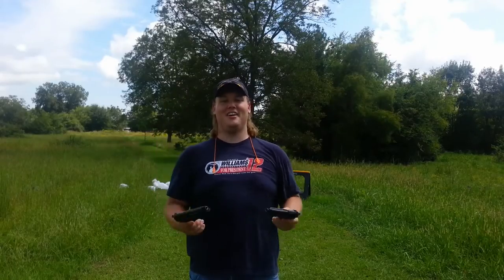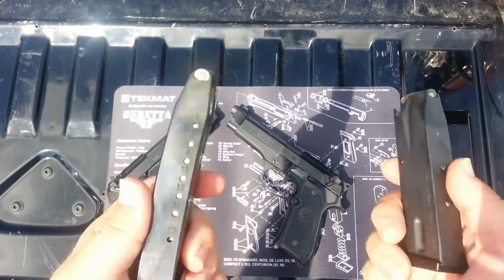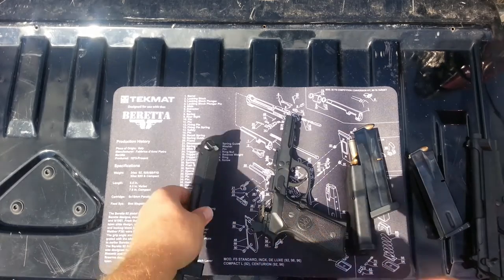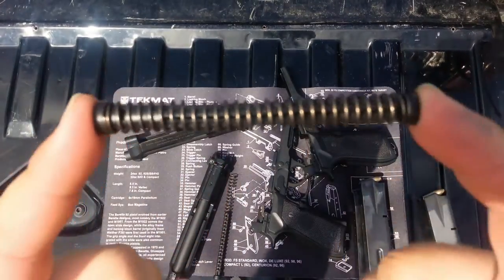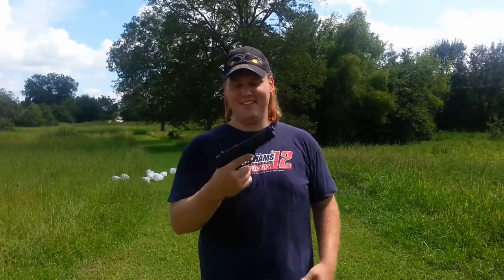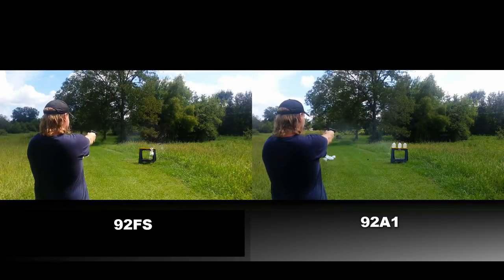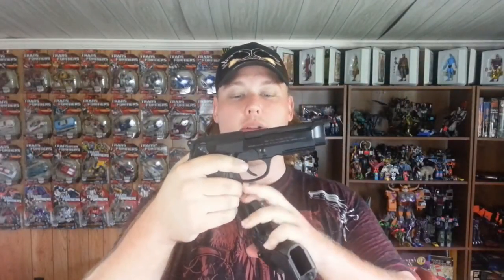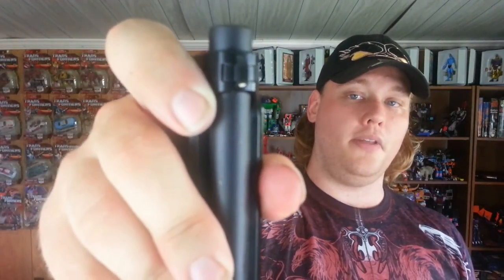Beretta 92FS and 92A1 Comparision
A look at the differences between the two of the current 92 models.